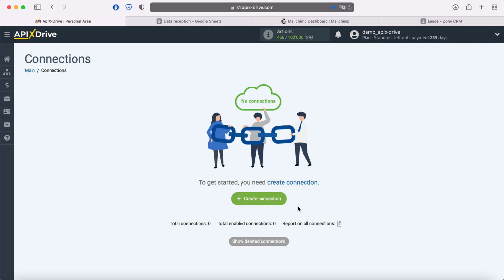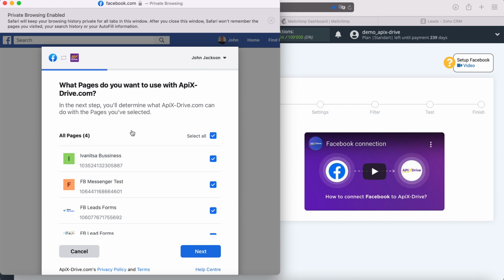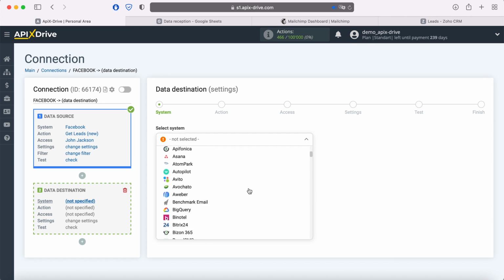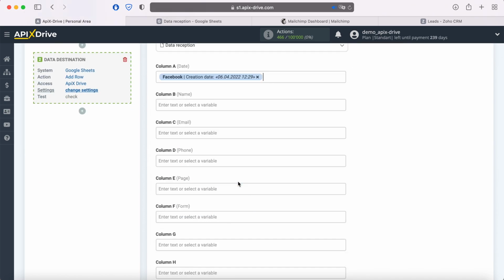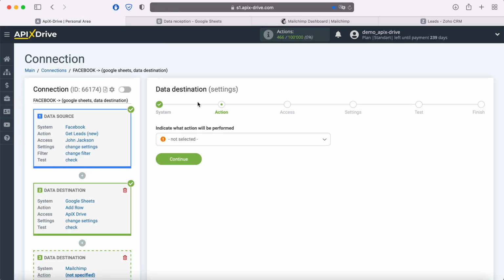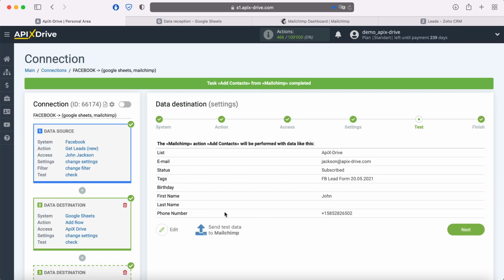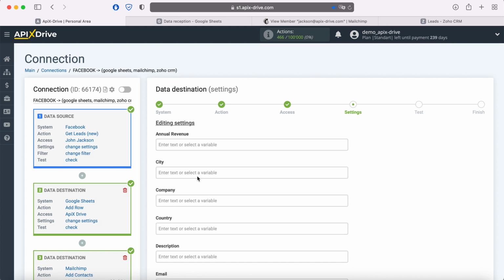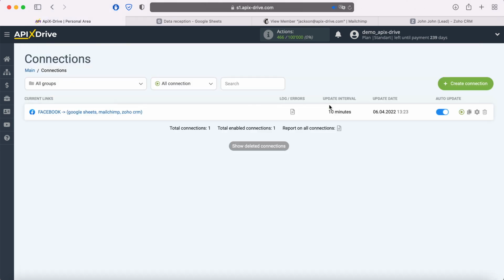ApiX Drive Lifetime Deal - Connect Apps and Services to automate you work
If you are looking for an ApiX Drive lifetime deal or an ApiX Drive review. You came to the right place on lifetime deal updates. Now New AppSumo offers ApiXDrive lifetime deals for you with discounts. If you need an ApiX Drive appsumo lifetime deal to check it out right now

ApiX-Drive is a no-code API integration builder that simplifies data transfers between all your favorite platforms and tools.

Those daily tasks that keep your business running may actually be stealing your time. (“I’d like to report a robbery... of my Friday happy hour.”)

Toggling between tools, parsing data, and copy-pasting is costing you time and leads, but setting up API integrations that ease the pain takes tech skills you just don’t have.

You need a no-code tool that makes it easy to build custom integrations, so you can transfer data and automate your work no matter which apps you’re using.

Check out ApiX-Drive.

✅ Wait for some seconds, A discount popup will appear.

⏱️⏱️VIDEO CHAPTERS⏱️⏱️:

00:00:00 - Intro to Apex Drive System for Lead Management
00:01:20 - Connecting Facebook Account to Receive Leads
00:02:45 - Setting Up Data Filters and Testing Lead Generation
00:04:15 - Integrating Google Sheets with Apex Drive
00:06:03 - Sending Test Data to Google Sheets
00:07:32 - Configuring MailChimp for Lead Data Reception
00:09:12 - Adding Leads to Zoho CRM from Facebook
00:11:01 - Finalizing Setup and Enabling Auto Updates